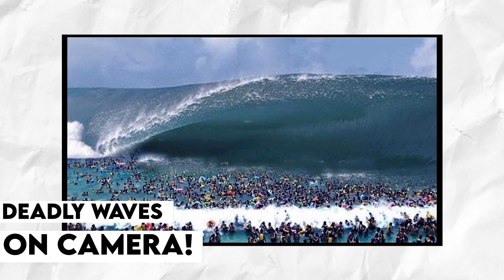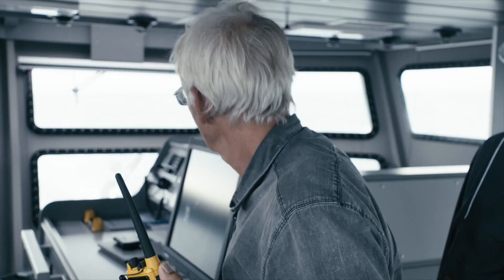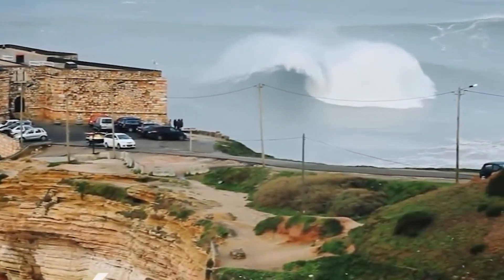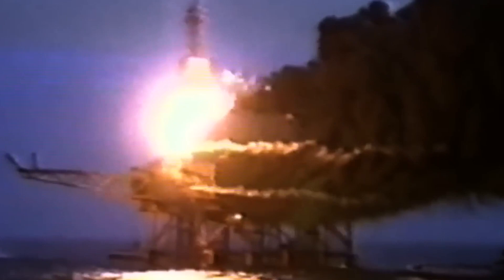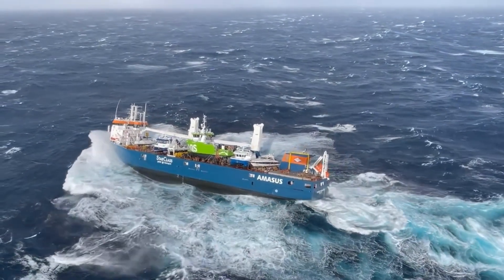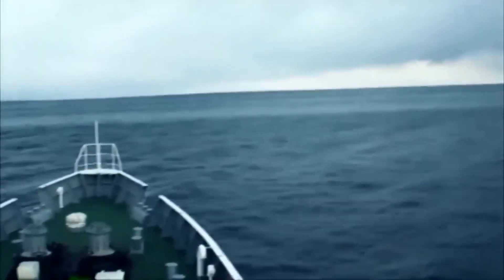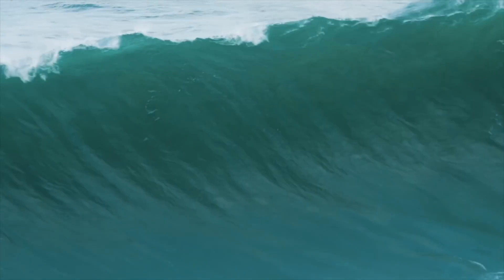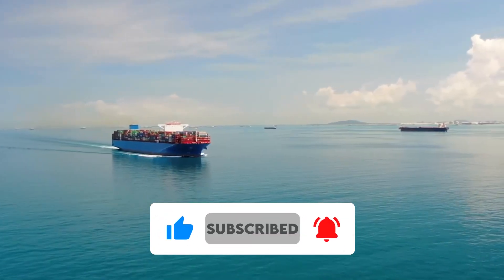5 DEADLY WAVES CAUGHT ON CAMERA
Today's video is about 5 DEADLY WAVES CAUGHT ON CAMERA. They are all biggest and terrifying waves that we've ever witnessed.